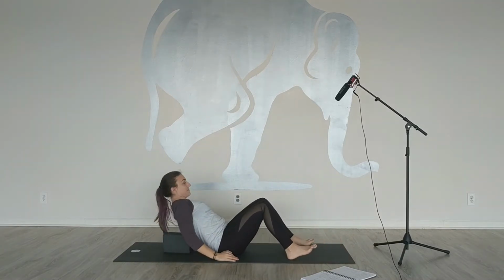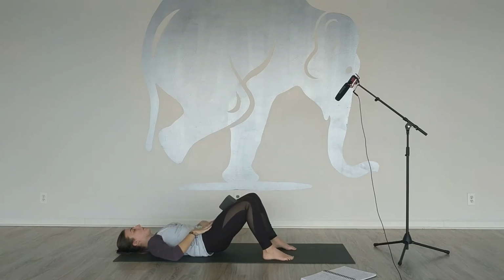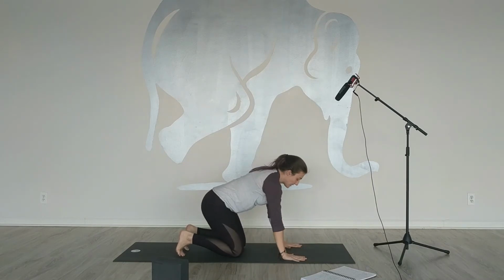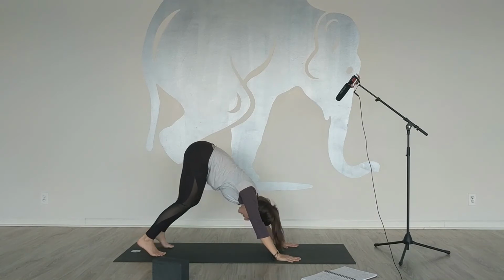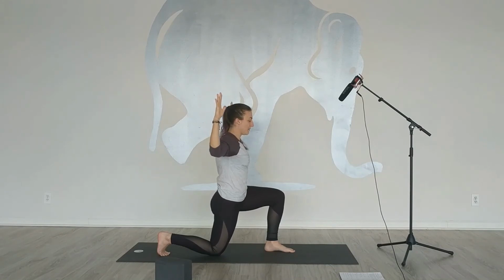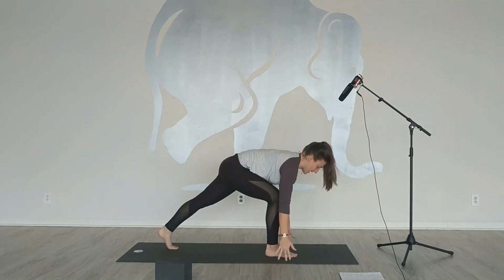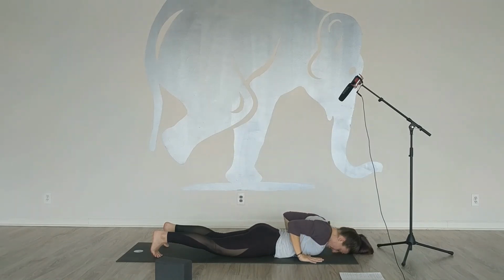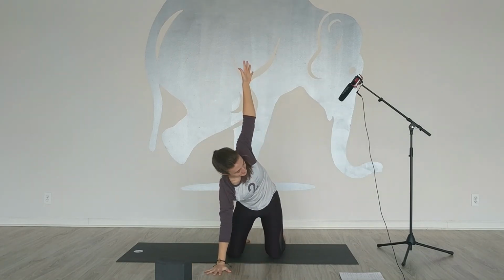15 minute Shoulder Flow- 3/16/2020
Need something to warm up the shoulder before a workout? Or maybe they're tense after a long day at work?

Give this flow a go. Made for all levels. Block is optional.